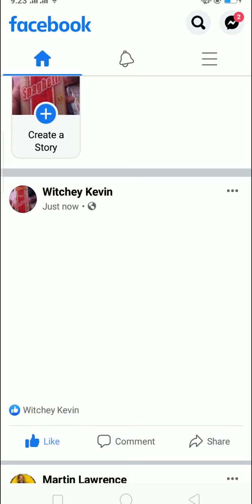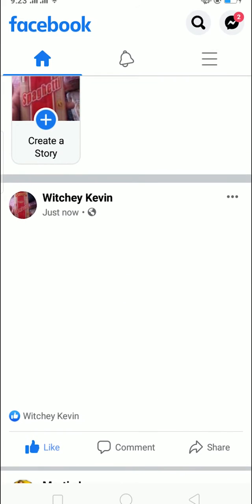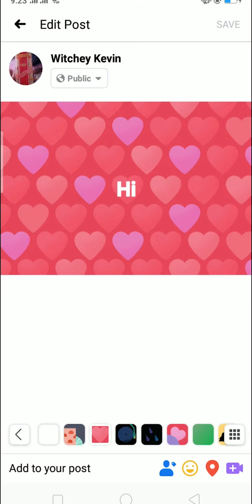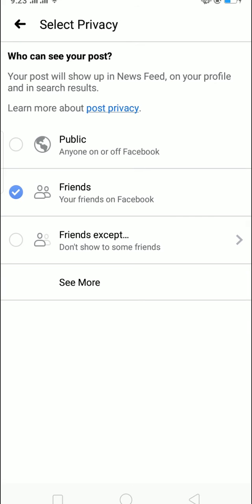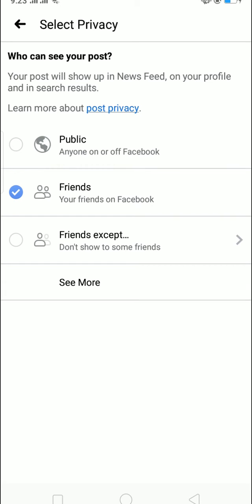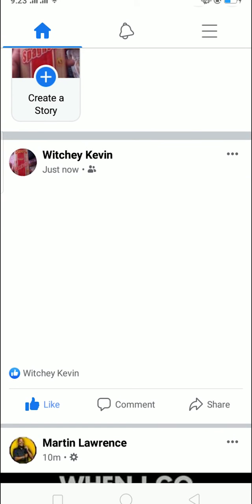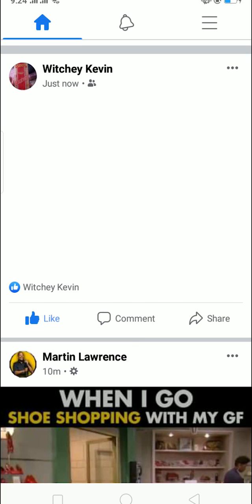How To Disable Facebook Share Button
Disable facebook share button

Have you notice that some post in facebook doesn't have a share button on it? If you wish to control your facebook post then this is the video you do not want to miss. Here, in this video, I'll guide you through the step by step process on how to disable facebook share button in 2021. Once you enable this option, no other users can share your post on facebook.